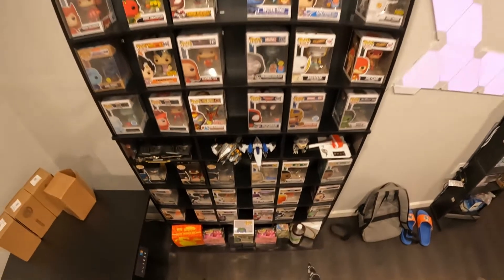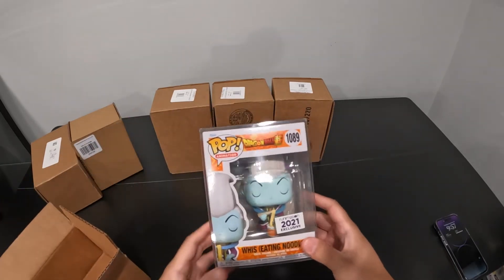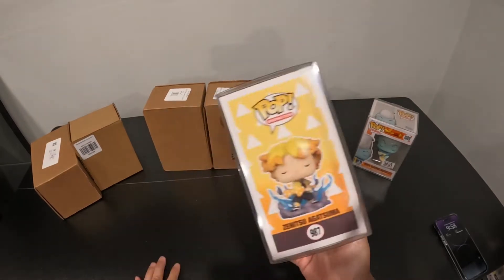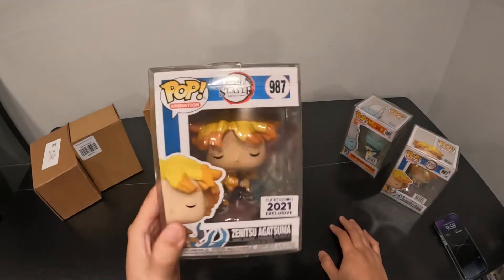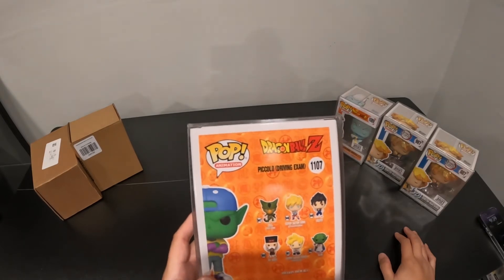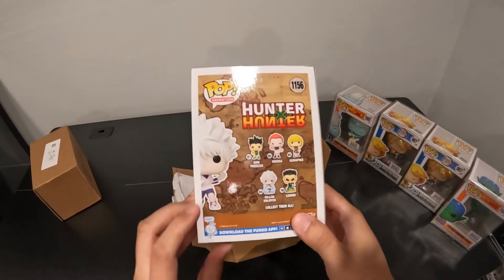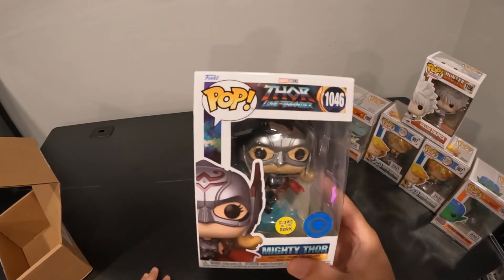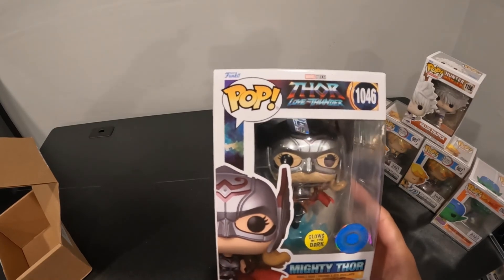Funko Pop! Crunchy Roll Exclusives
Even more Funko Pop! Let's open some more collectibles.
Have you ordered from @crunchyroll ? I love how they ship their Pop!